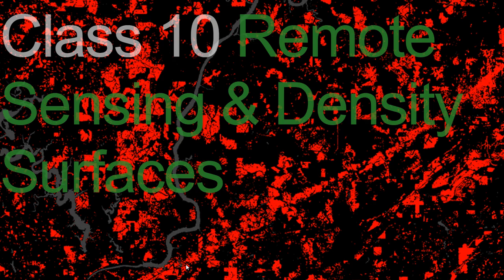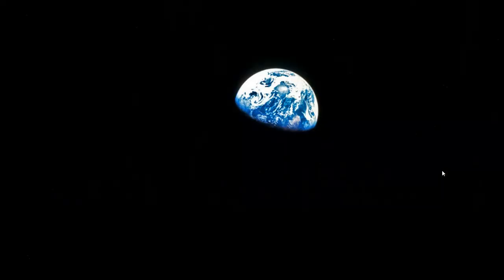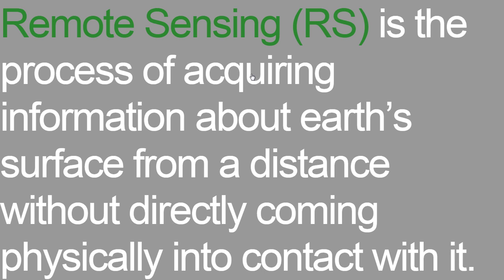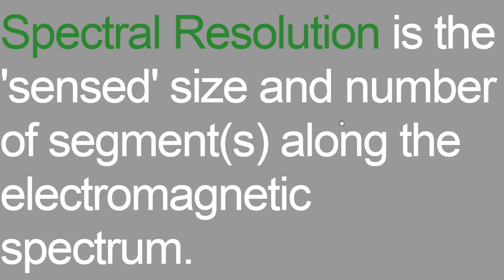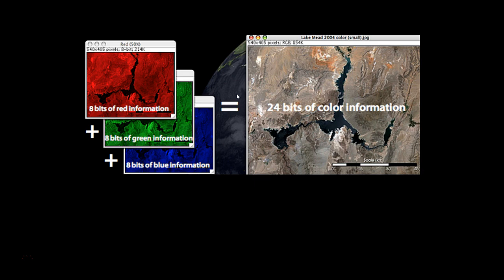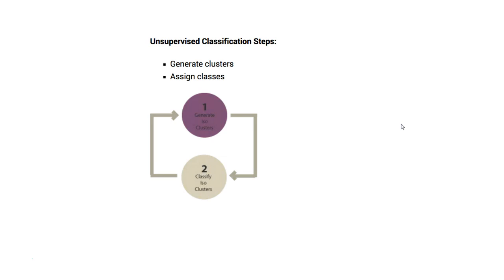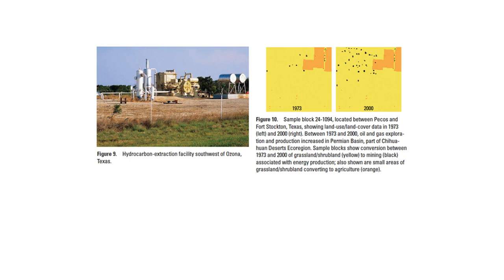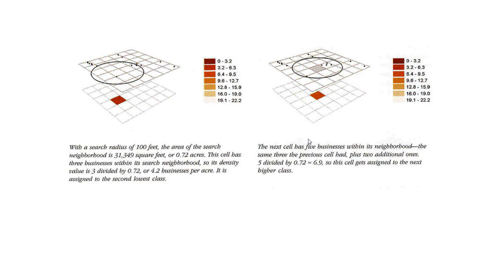Remote Sensing and Density Surfaces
Remote Sensing- lecture covers RS, Landsat imagery, classification, land cover, and density surfaces as a raster output.